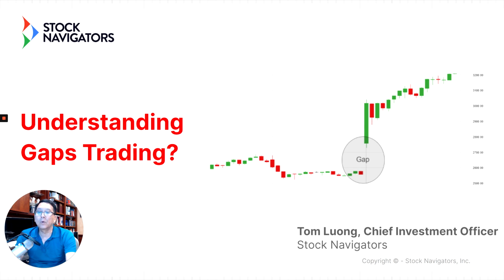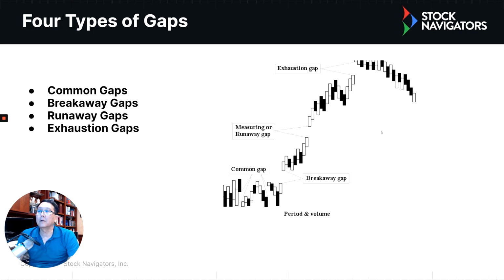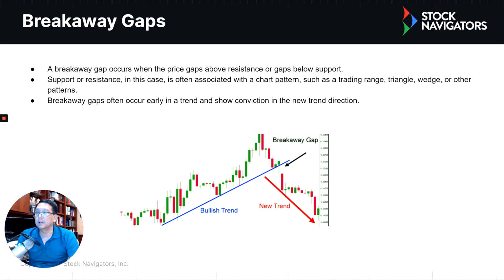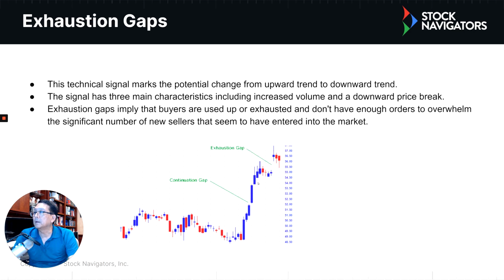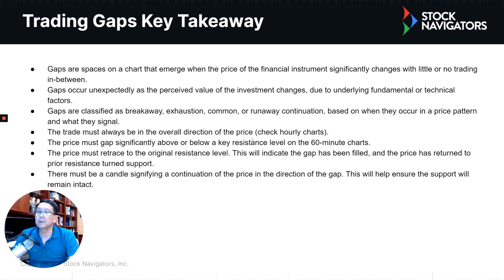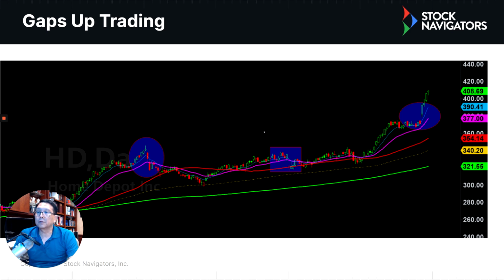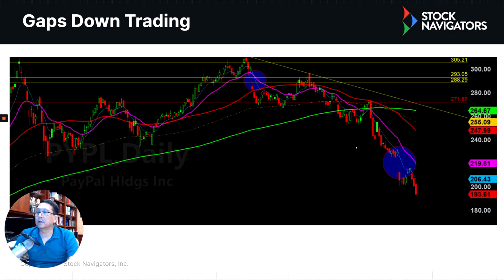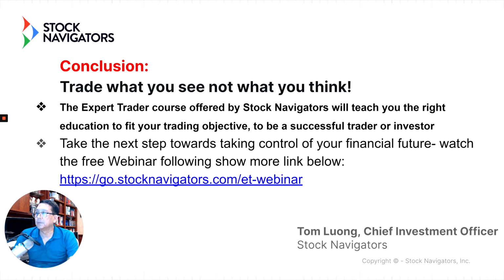Understanding Gaps Trading!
Tom's Trading Knowledge breakdown! This week, Tom gives you the crash course on Gaps Trading! In this video you'll learn what Gaps Trading is, detailed examples of it, and how you can utilize this in your own trading!